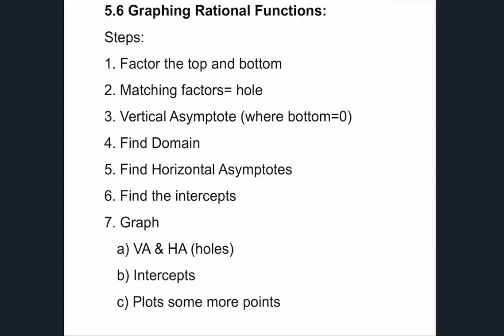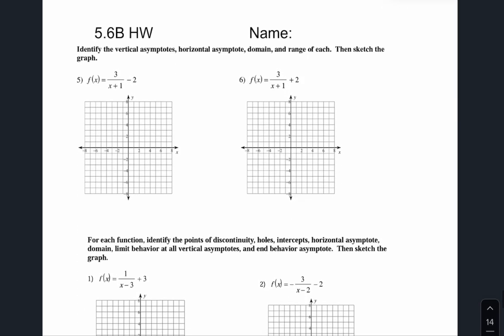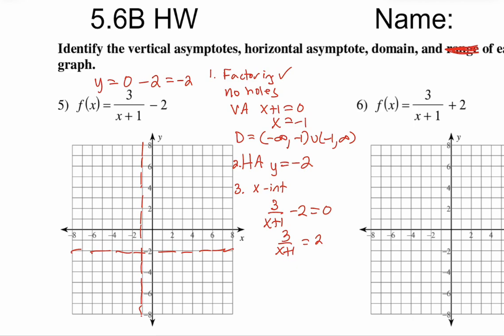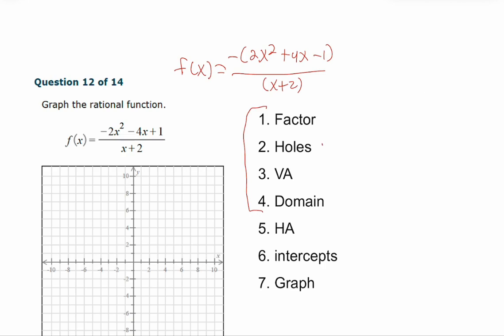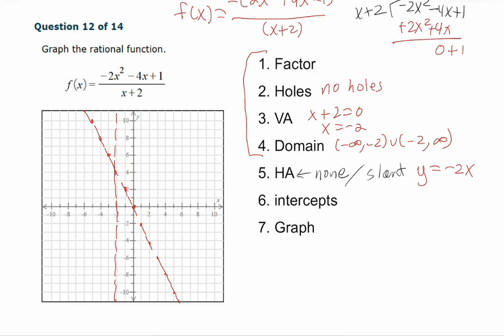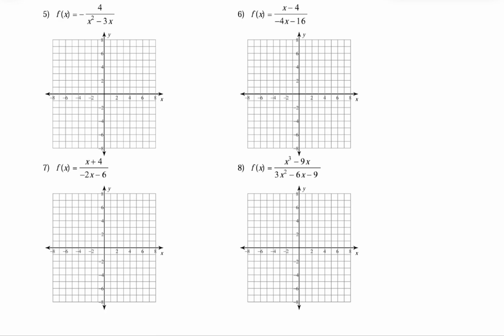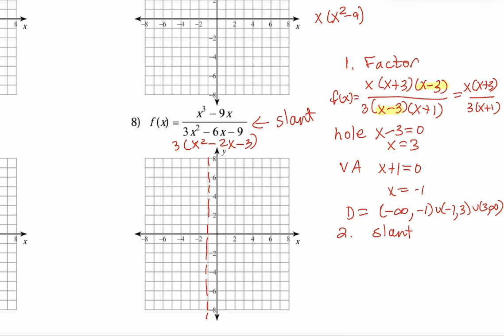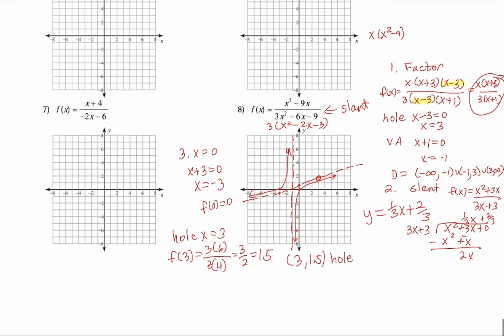5.6 Part 3 Rational Functions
graphing rational function w slant assymptote